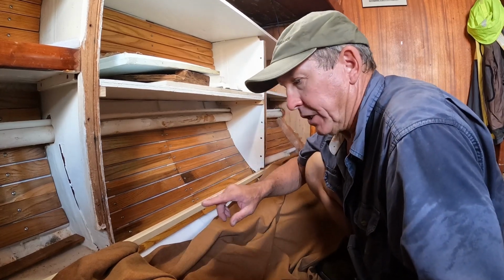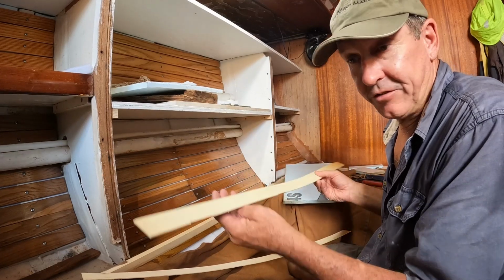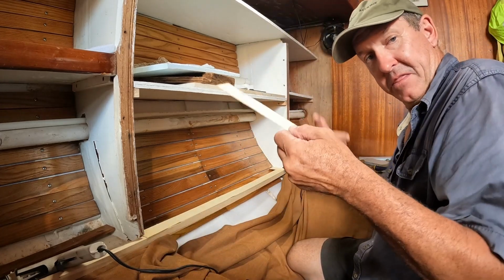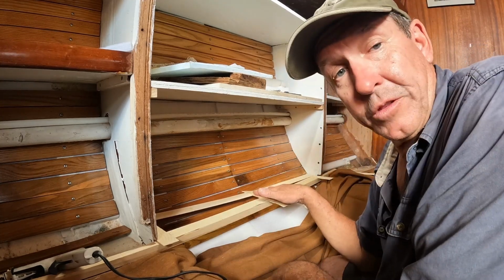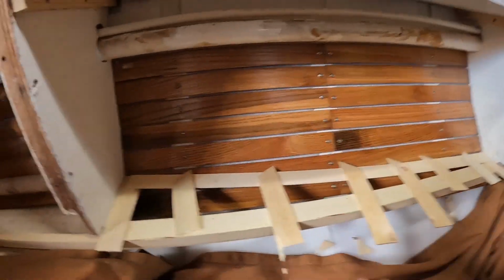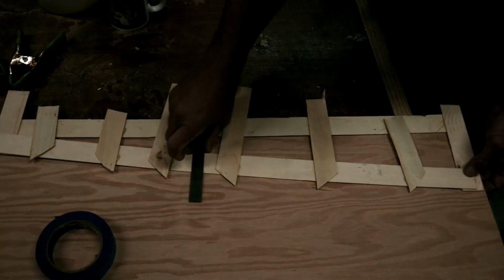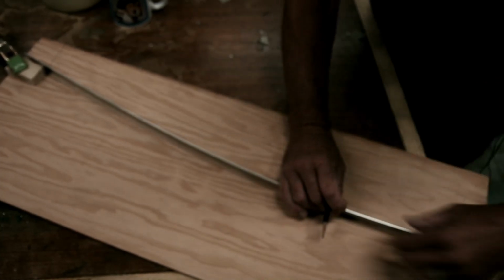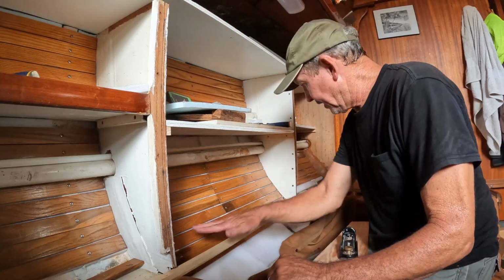How to make a pattern for an akward shaped shelf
Come along to the job with us. Today we are making a pattern for an unusually shaped bit of cabinetry.